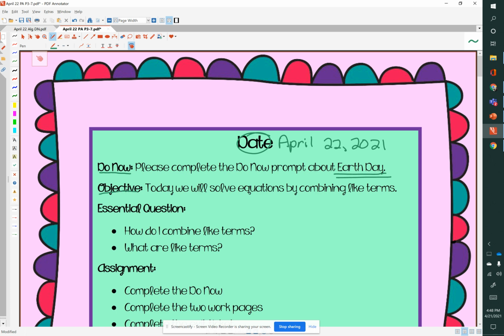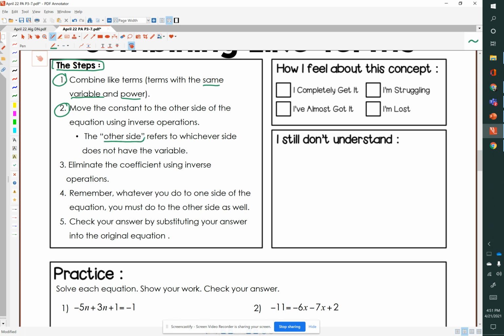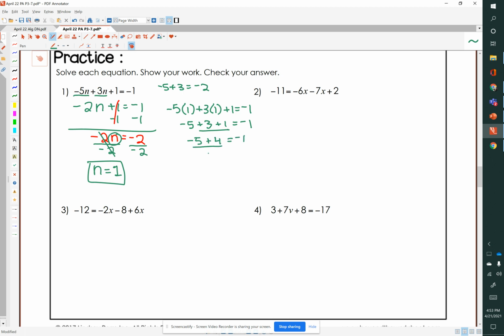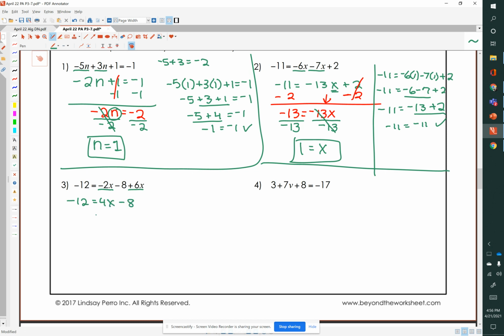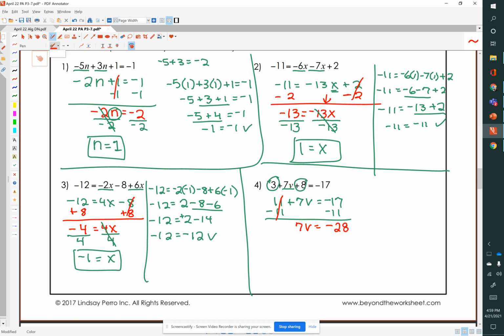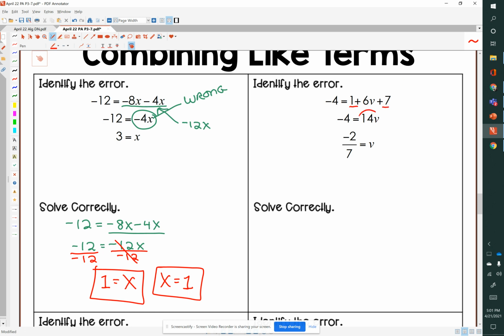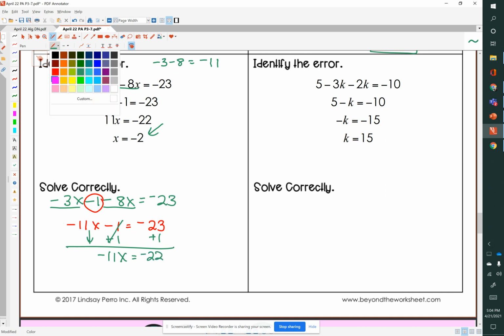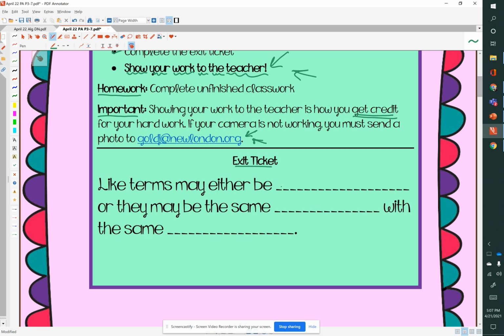Solve Equations by CLT